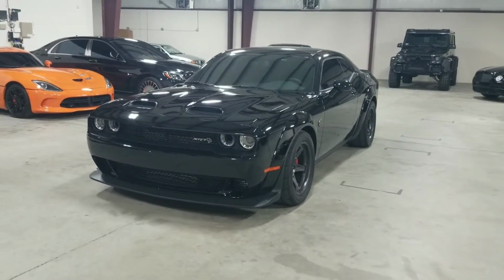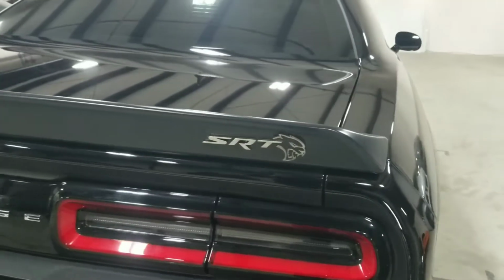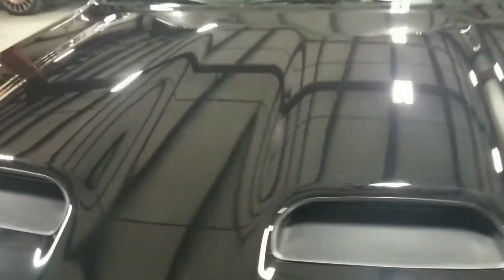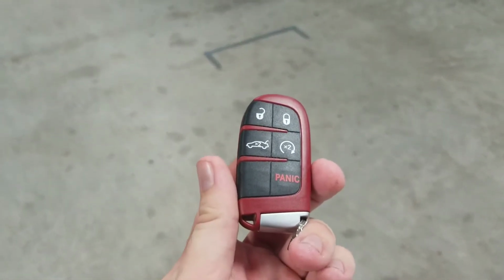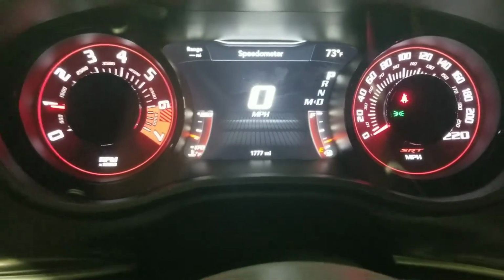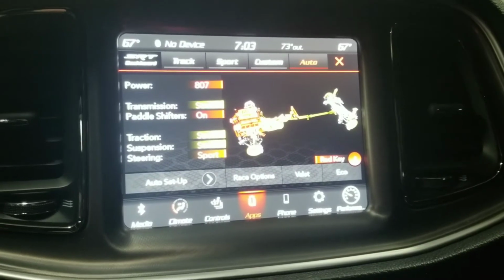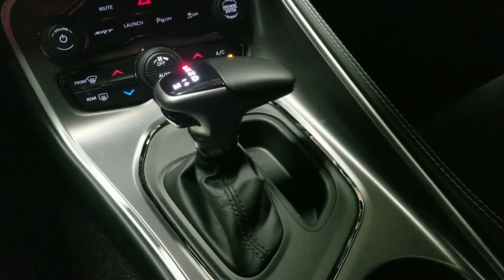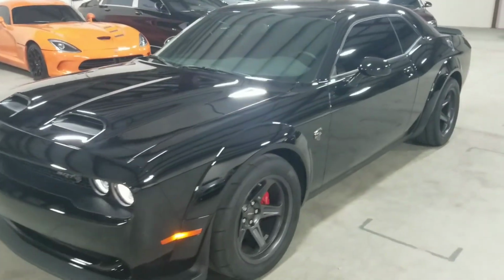2021 DODGE CHALLENGER HELLCAT RED EYE SUPER STOCK WALK-AROUND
The Challenger Hellcat Super Stock is basically the bridge between a Red Eye and a Demon ... this is a VERY rare, limited production car - enjoy the walk-around!